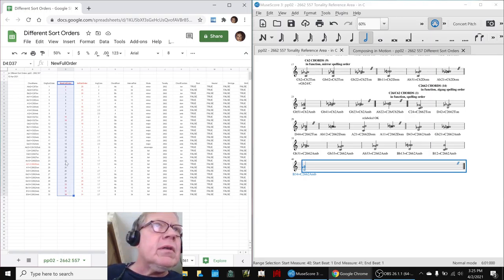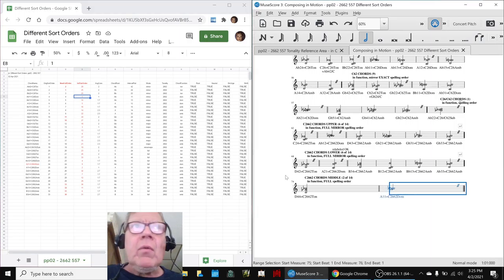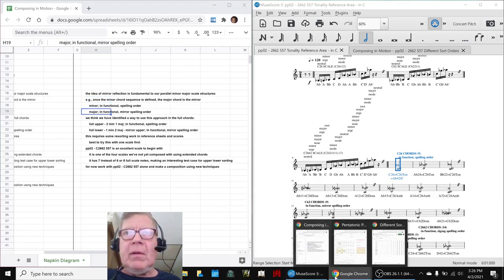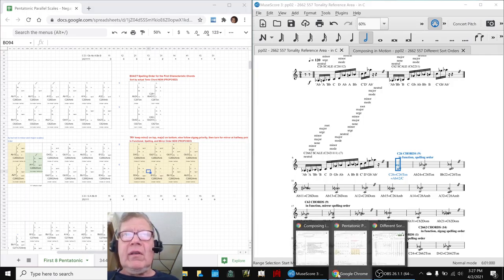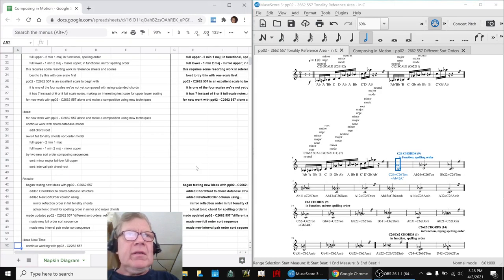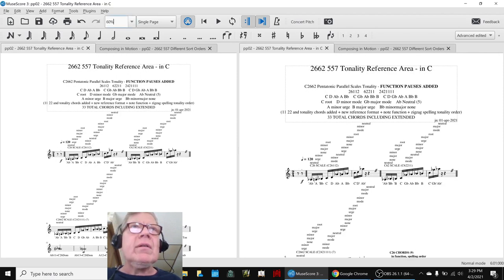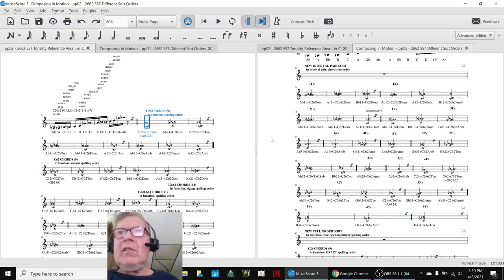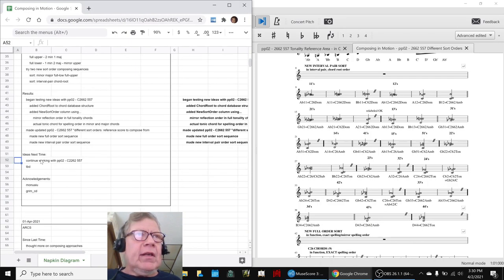Composing in Motion Part 09 ARCS II Stream Highlight 02 Apr 2021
chord database is updated; different sort orders composing score is created